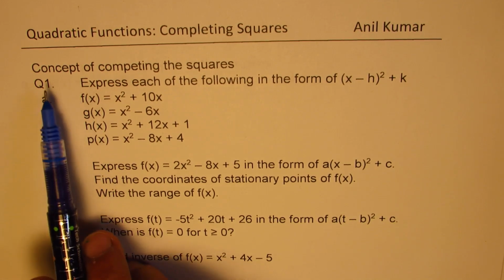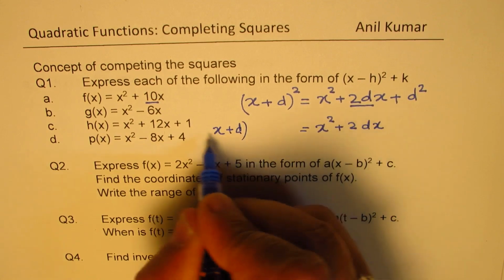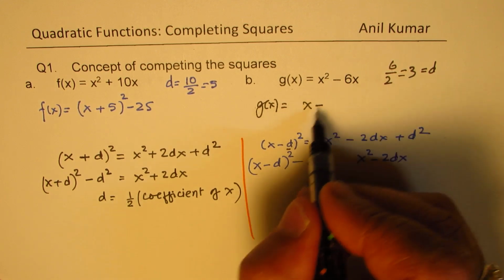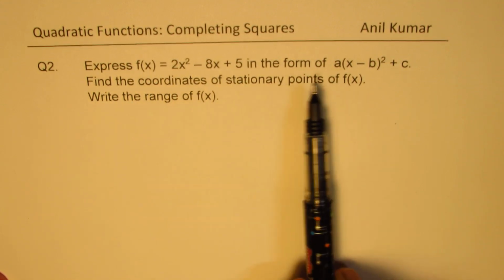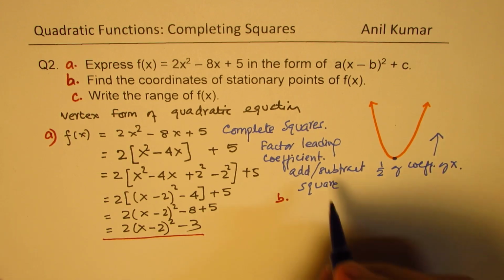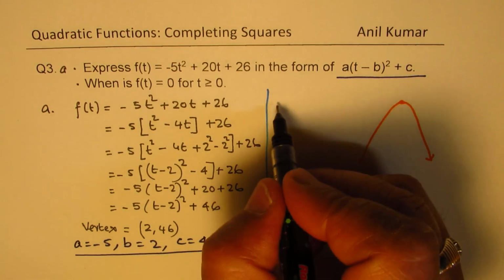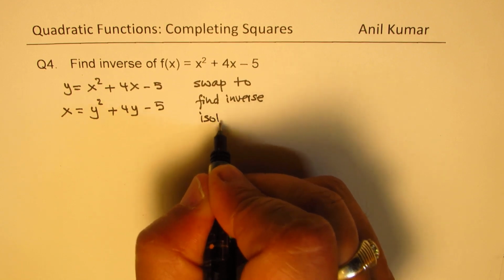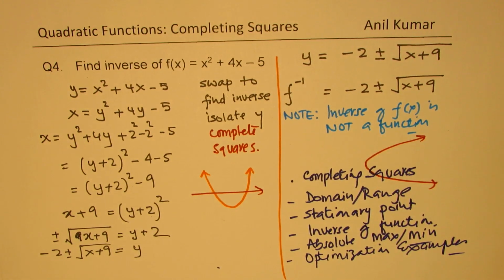How to Complete Square and Solve Application Thinking Test Examples